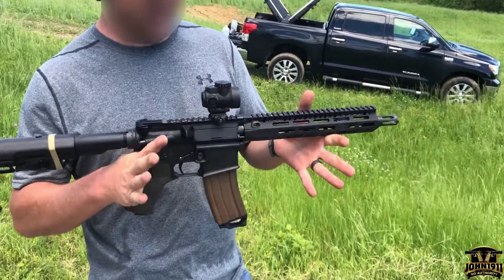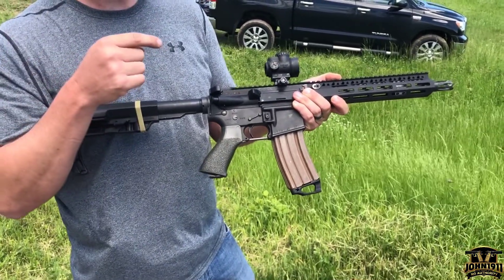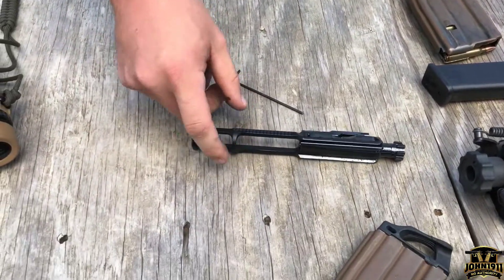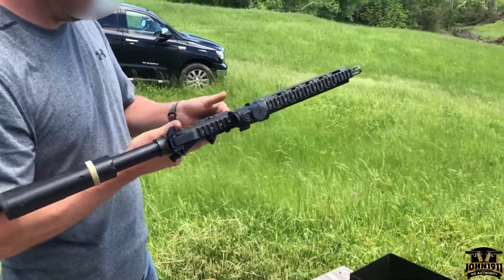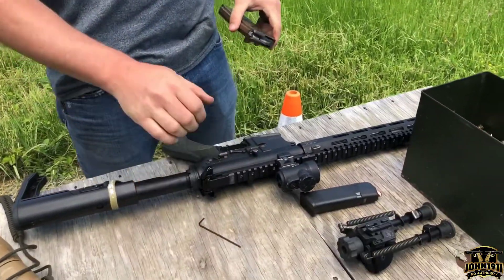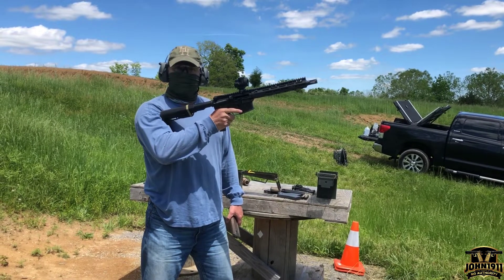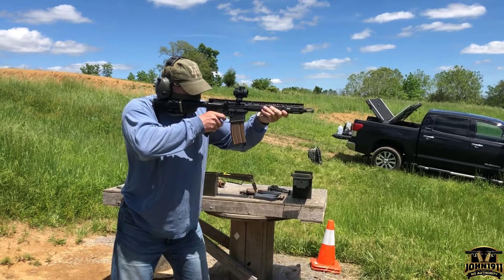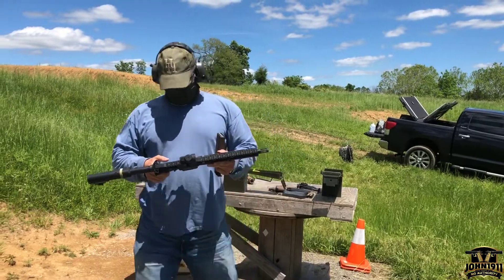NFA Work Gun Function Test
M16A2 Government Lower
Aero upper
Brownells Ultra-lite BCG
Faxon barrel 10.5”
Geissele Super Select Fire Trigger
Geissele charging handle
SLR Rifle Works adjustable gas block

Sincerely,
Officer Mike